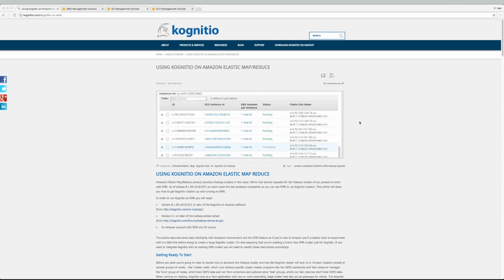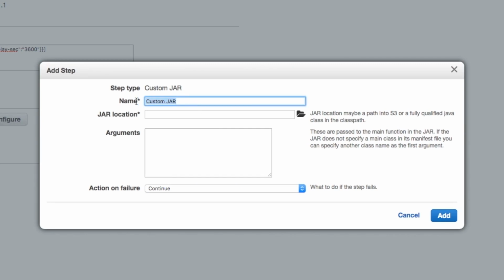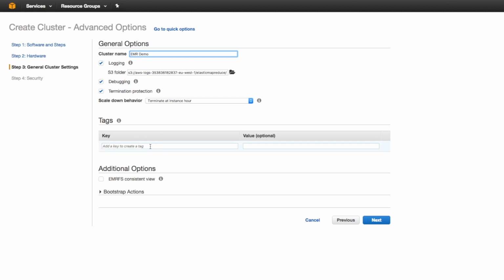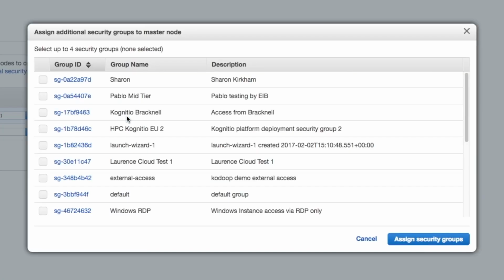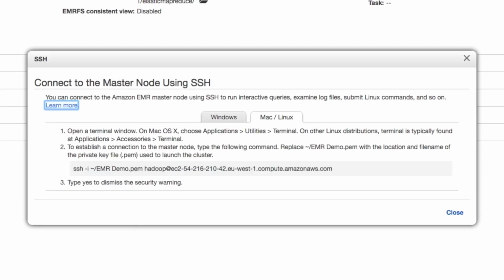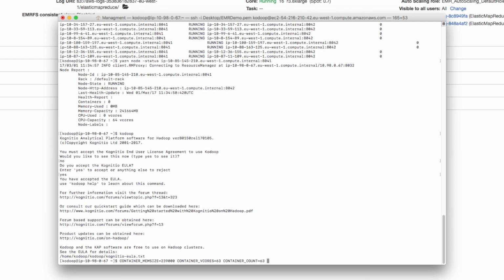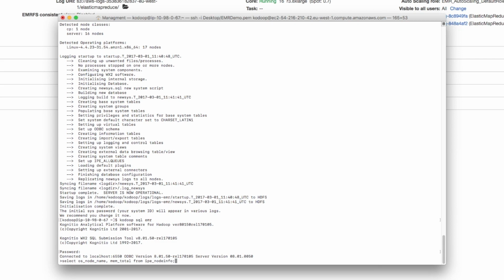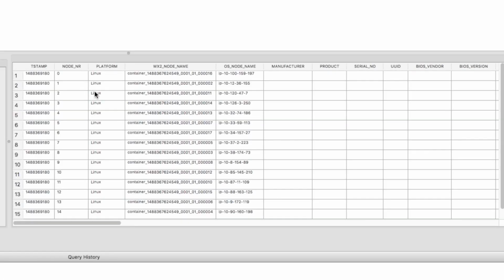Running Kognitio on Amazon EMR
Follow this video to learn how to install Kognitio analytical platform on Amazon EMR